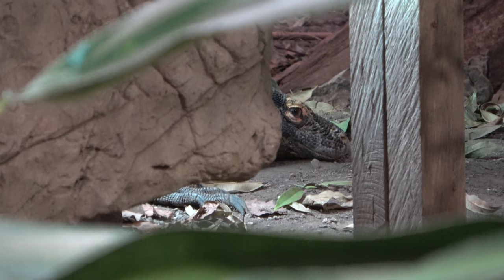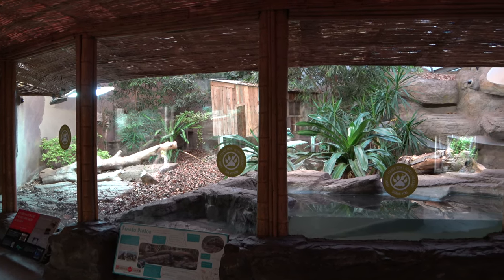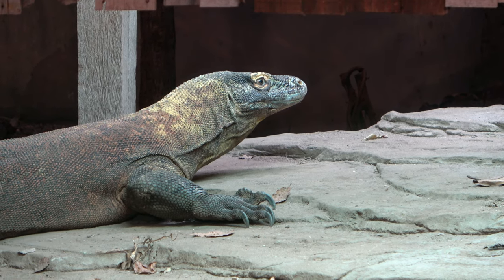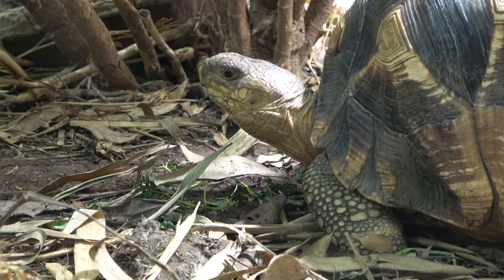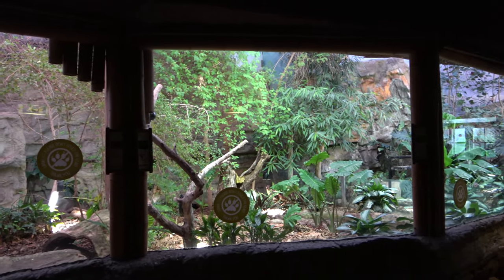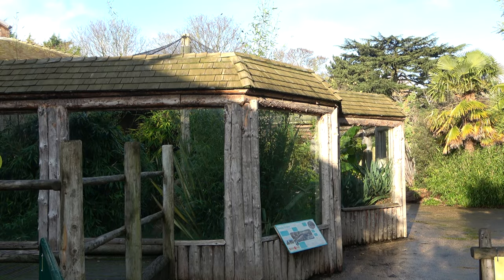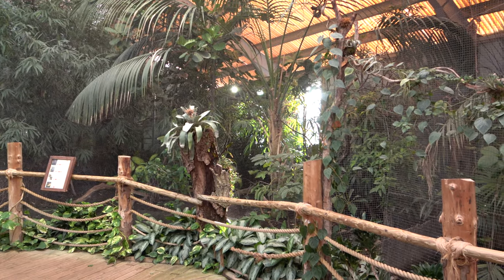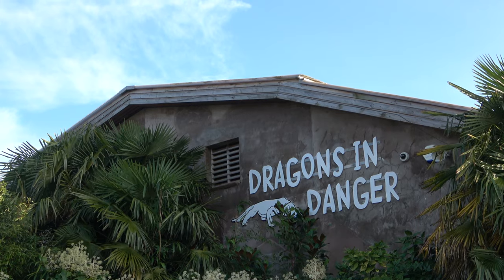Tour of Dragons In Danger at Chester Zoo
Welcome back to another episode of Zoo Exhibit Tours! Today I am going to be touring Dragons In Danger at Chester Zoo! Dragons In Danger is a brilliant tropical house that is home to the fascinating komodo dragon. The building also houses many other species of reptiles, amphibians, birds and more!